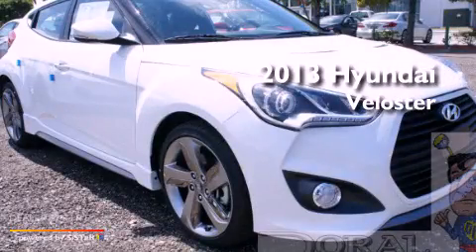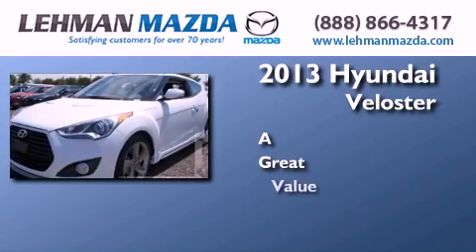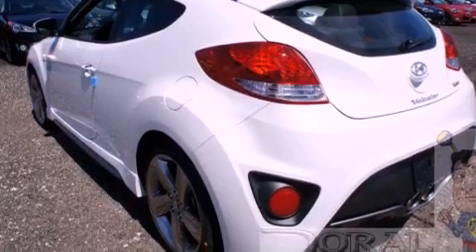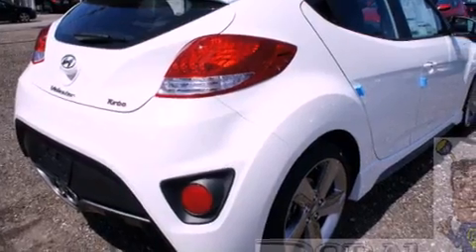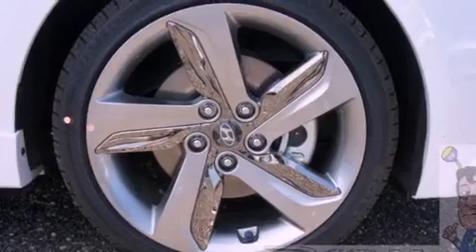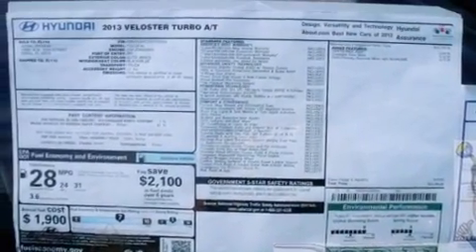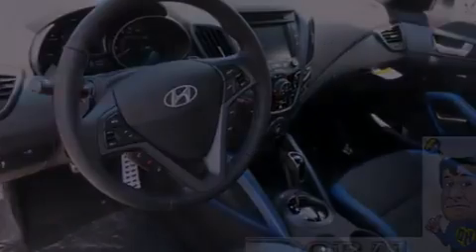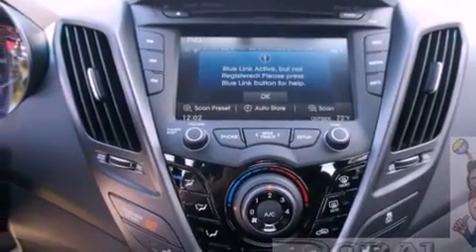2013 Hyundai Veloster Miami FL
We are proud to present this 2013 Hyundai Veloster .

 Year : 2013
 Make : Hyundai
 Model : Veloster
 Engine : 1.6l i4 dgi dohc 16v turbocharged
 Trans . : 6-speed automatic with shiftronic
 Exterior : elite white pearl
 Miles : 12
 Stock : L132499
 Interior : elite white pearl

 Lehman Mazda